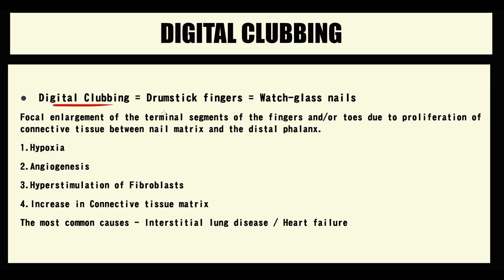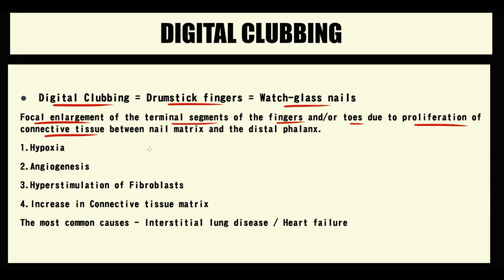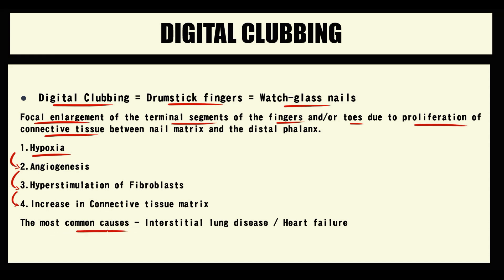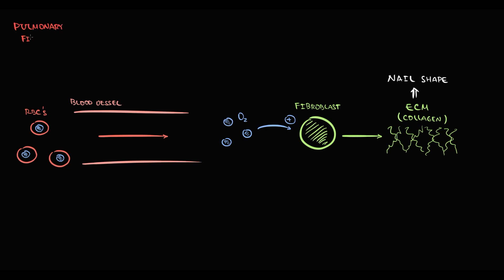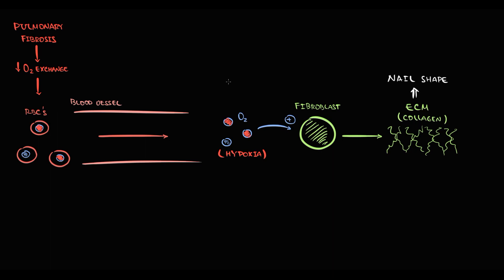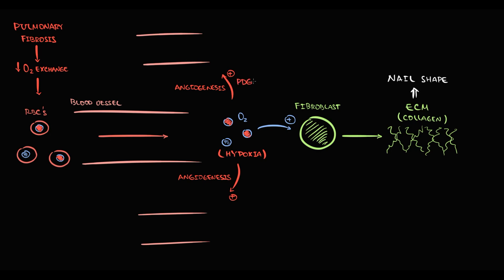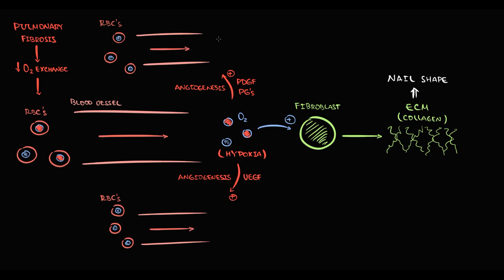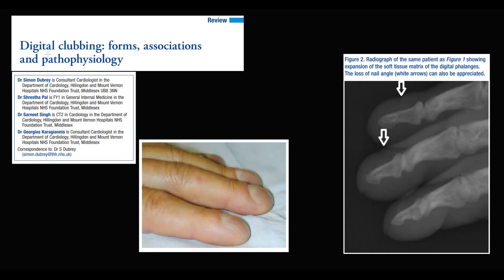Digital Clubbing EXPLAINED: Pathogenesis, Clinical Signs & Associated Diseases (Beginner’s Guide)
🖐 Digital Clubbing EXPLAINED: Pathogenesis, Clinical Signs & Associated Diseases (USMLE High-Yield Beginner’s Guide)
Digital clubbing is a key physical exam finding often seen in patients with chronic hypoxia and systemic diseases like lung cancer, cystic fibrosis, and infective endocarditis. In this video, we break down the pathogenesis behind digital clubbing, review its clinical signs, and discuss common associated conditions. Perfect for medical students, USMLE prep, and healthcare professionals looking for a high-yield review!

What You’ll Learn in This Video:
✔️ Pathogenesis:
How chronic hypoxia and inflammatory mediators lead to vascular changes and soft tissue proliferation in the fingertips.
✔️ Clinical Signs:
Recognizing nail changes, increased sponginess, and bulbous enlargement of the fingertips. ✔️ Associated Diseases:
Common conditions linked to digital clubbing such as lung diseases, gastrointestinal disorders, and cardiovascular conditions.
✔️ USMLE High-Yield Tips:
Mnemonics and exam pearls to help you remember key points for clinical practice and board exams.

💬 Question for You:
Have you encountered digital clubbing in clinical practice? What was the underlying cause in your experience? 😊

👍 Help Us Grow:
Share with classmates or colleagues who need a refresher on physical exam findings!